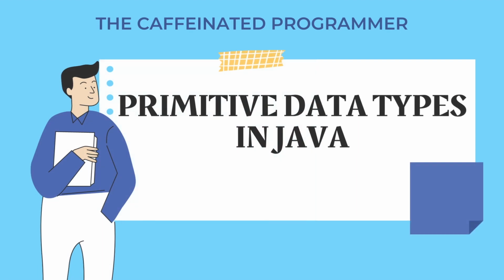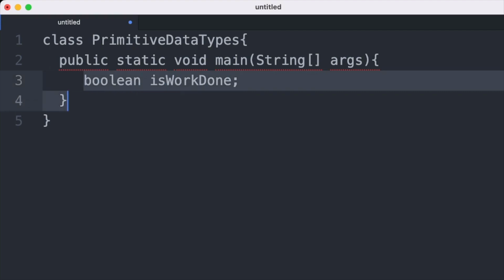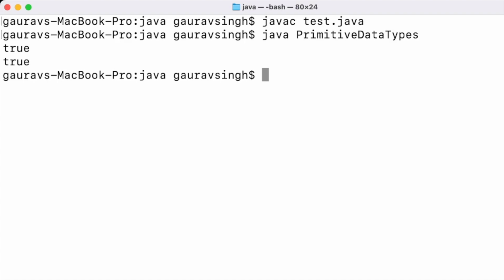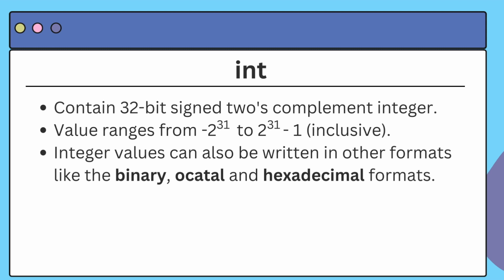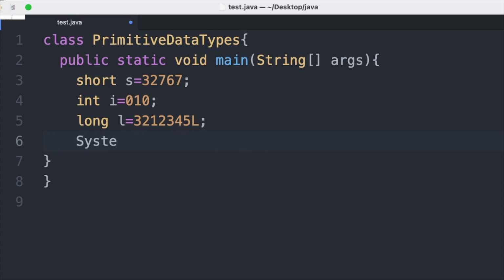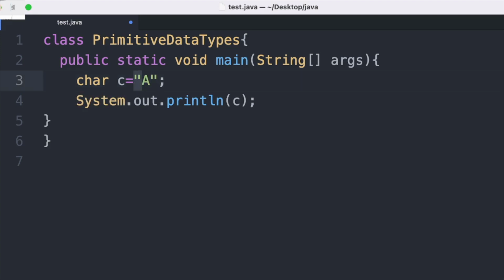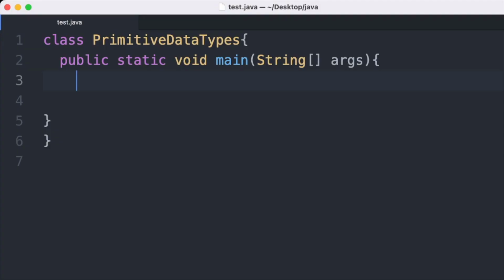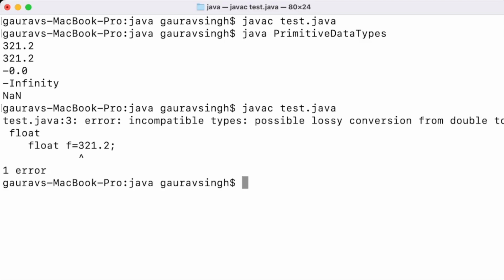Primitive data types in java : A comprehensive guide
This Java tutorial for beginners will teach you Java Programming from basic to advance.
In this video, we will be introducing the primitive data types in Java. You will learn about the different types of data that can be used in Java and how to use them correctly. We will cover the basics of each data type, including int, double, char, boolean, and more. This tutorial is perfect for beginners who are new to programming and want to understand the basics of data types in Java.

this course is for complete beginners who want to learn java programming language or want to start their career in development.
Java is most used technology in IT.

Java techie.
Java developer interview.
Java full stack developer interview questions.
Java interview questions and answers.
Primitive data types in java interview questions.
java full course.
java training.
java course.
Java for web development.

content of this video:
00:00 Introduction
00:07 Agenda
00:27 What is primitive data type?
01:32 Boolean type(boolean)
06:09 Integer types(byte, short, int, long)
12:39 Character type(char)
15:17 Floating point types(float, double)
20:03 End